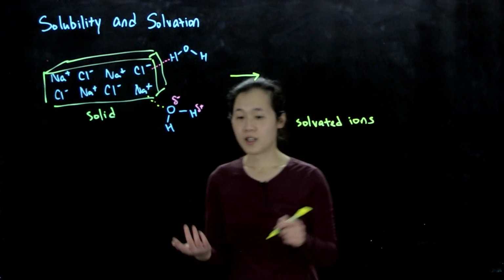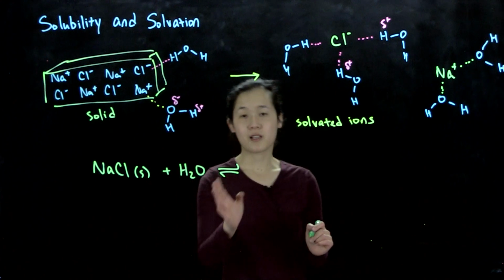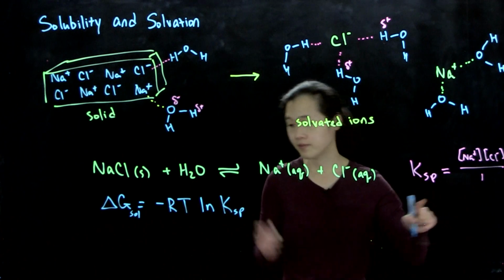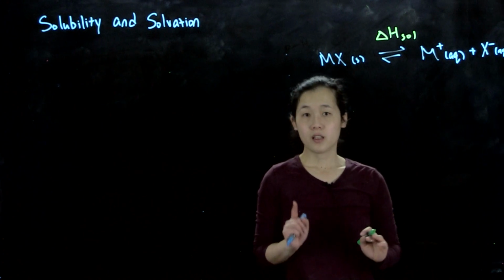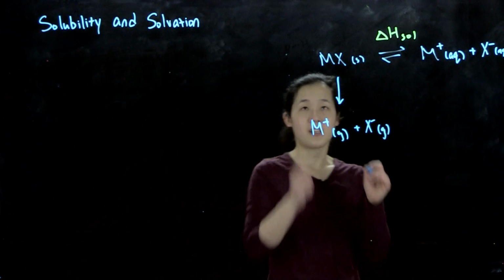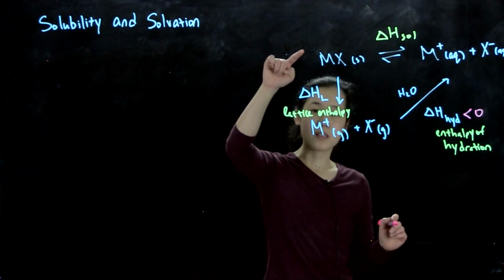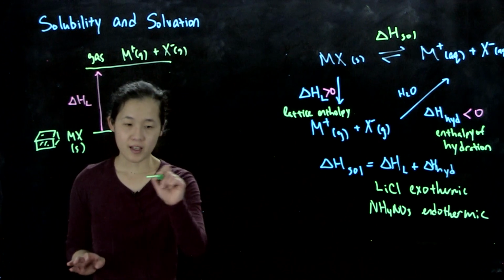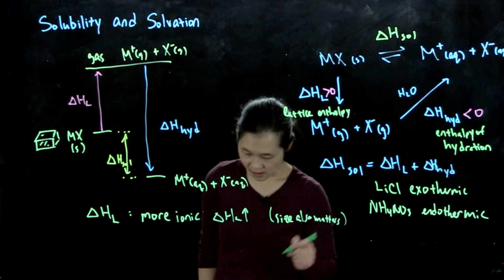L6C Solubility and Solvation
Discussion on what happens when salts dissolve in water.
L6, Feb. 15, 2021
CHEM 20284